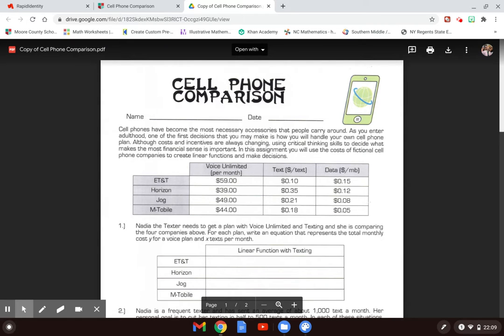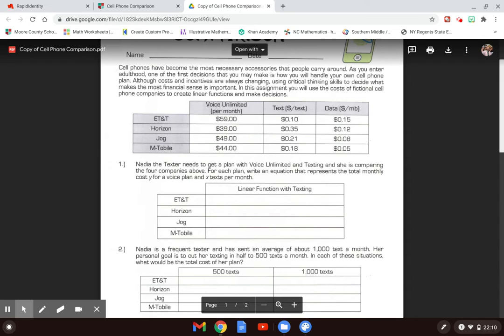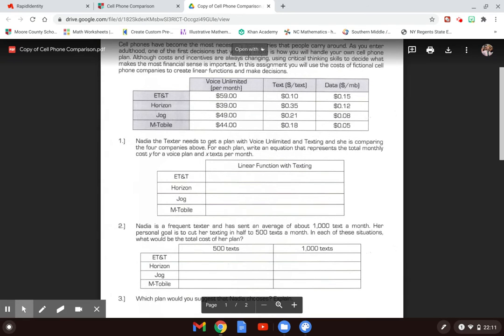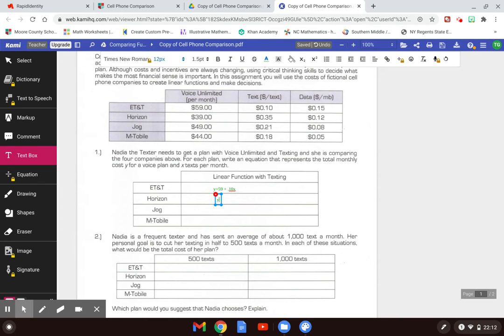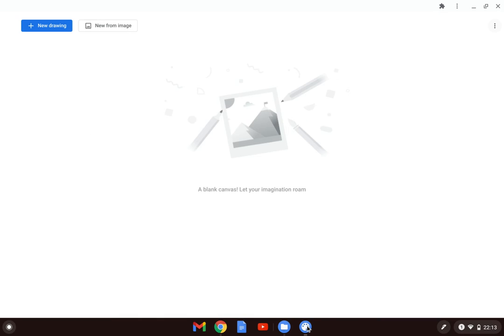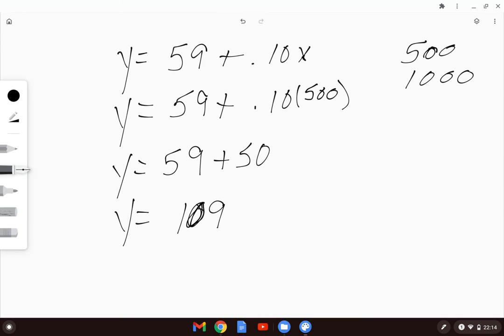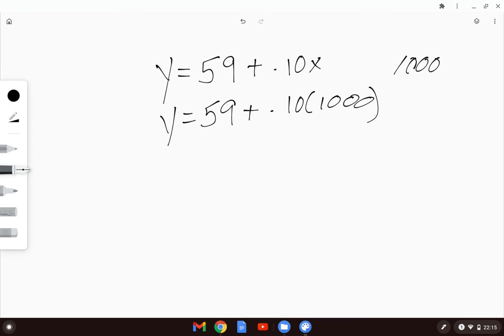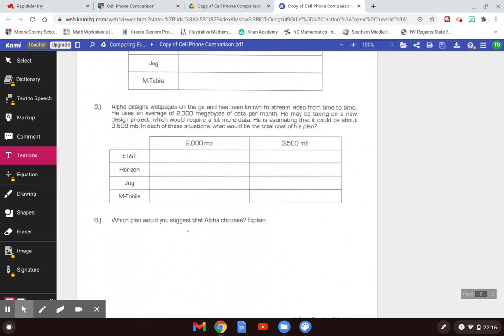Cell Phone Comparison